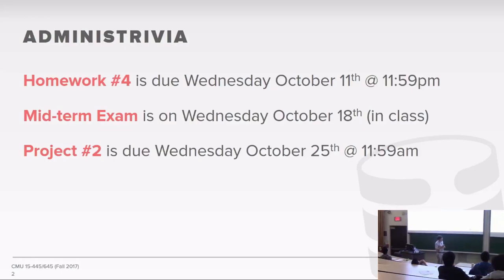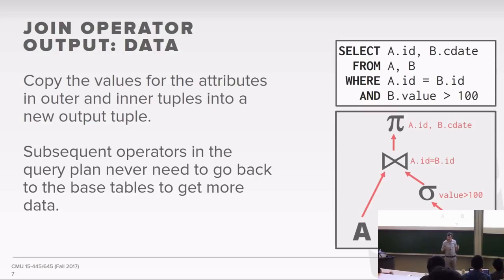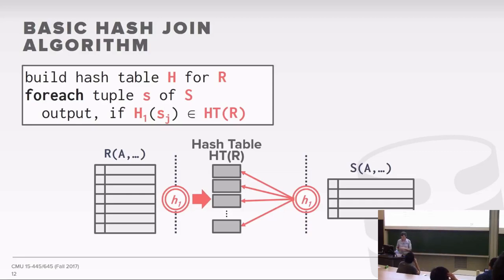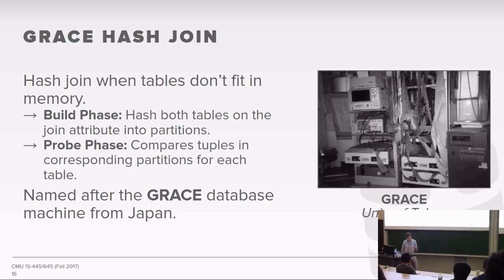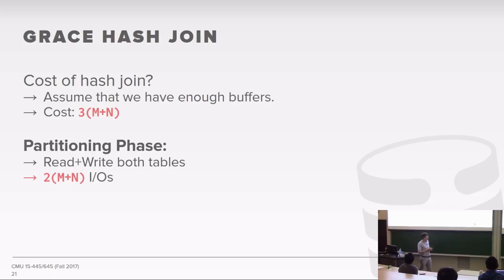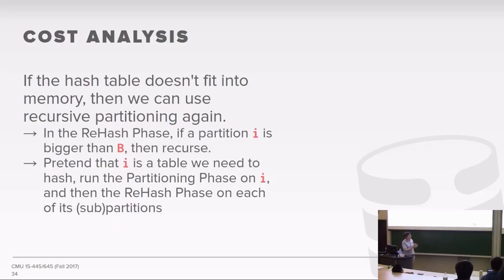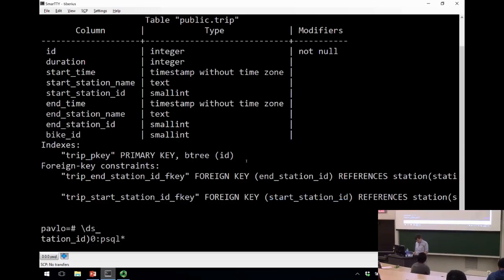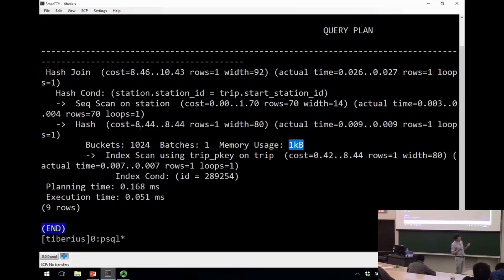CMU Database Systems - 12 Hash Joins & Aggregations (Fall 2017)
15-445/645 Intro to Database Systems (Fall 2017)